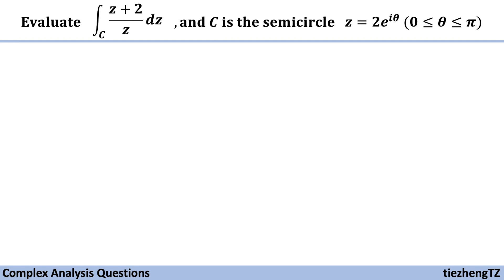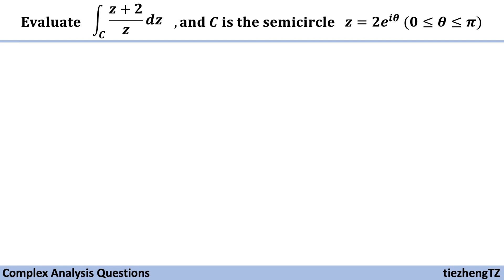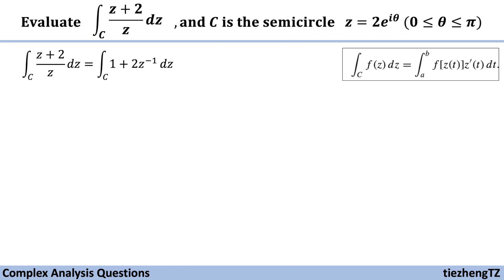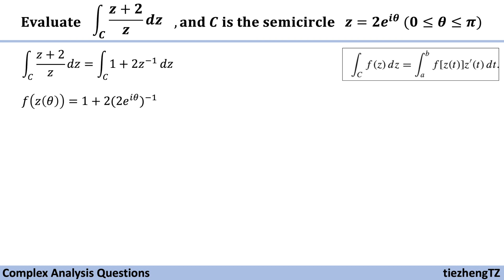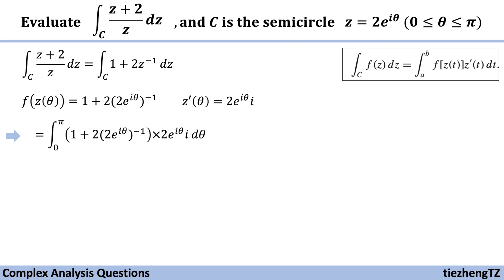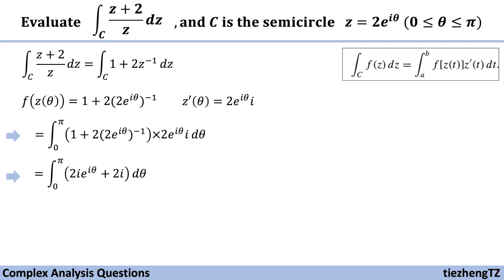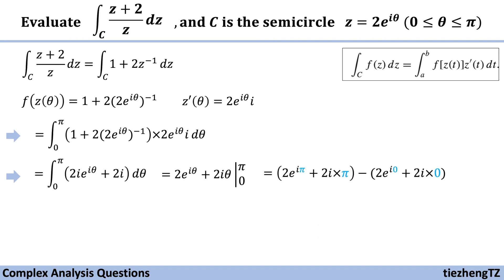[Complex Analysis] Evaluate Integral (z+2)/z dz on Semicircle z=2e^(i*theta) when theta is (0, pi)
This short video introduces how to evaluate Integral (z+2)/z on semicircle z= 2e^(i*theta) when theta is between 0 and pi.